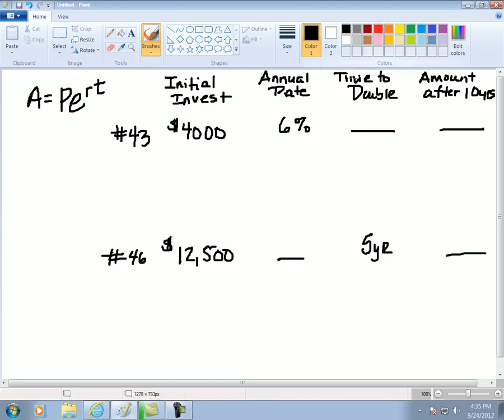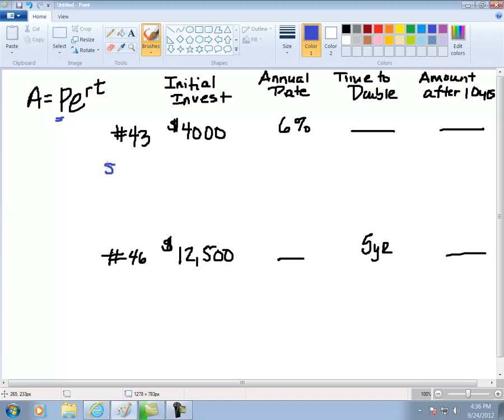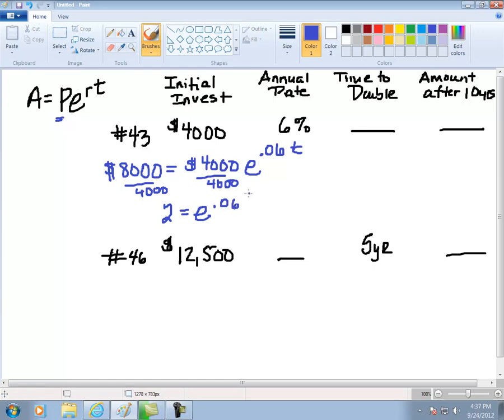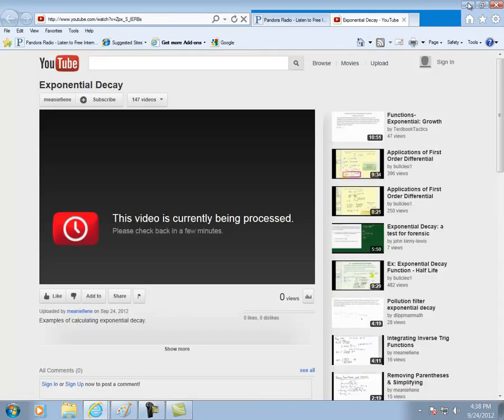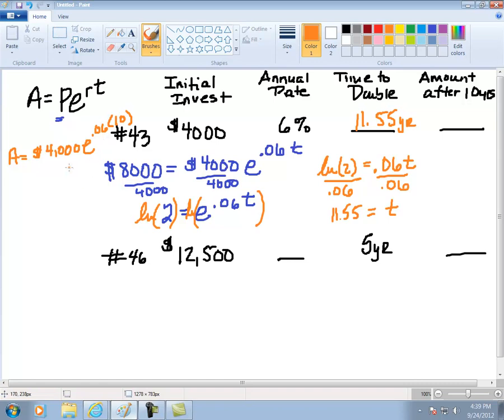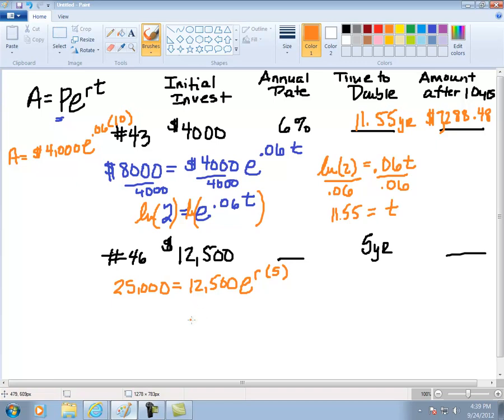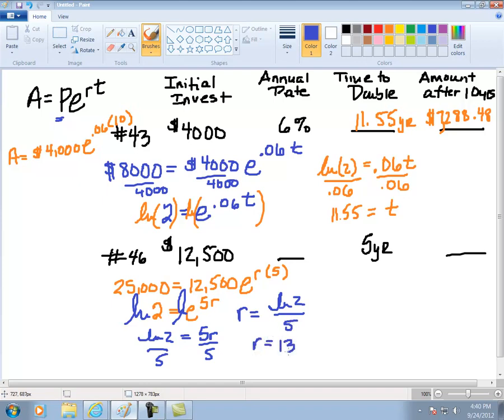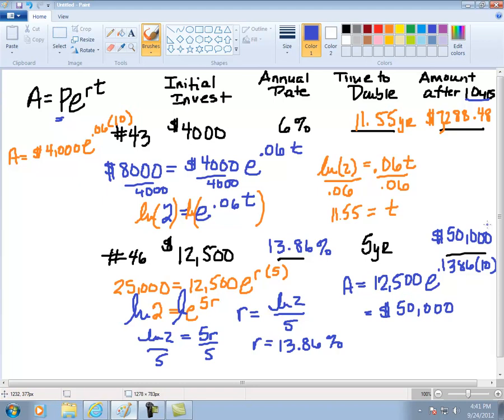Compounded Interest Examples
Examples of problems applying the continuously compounded interest formula.